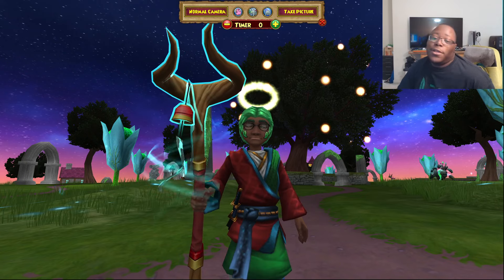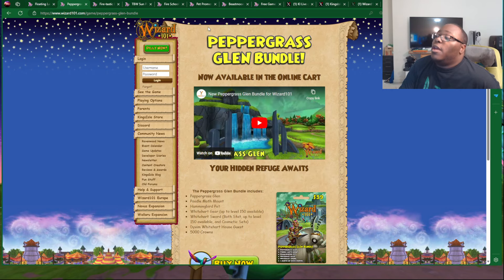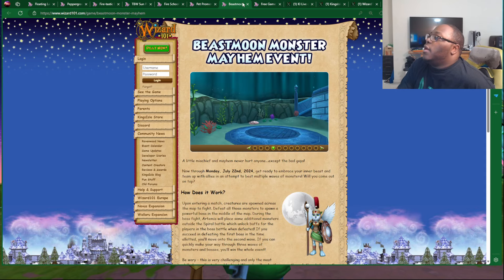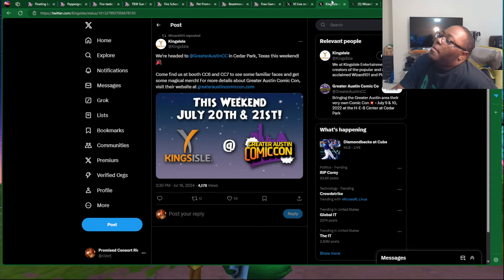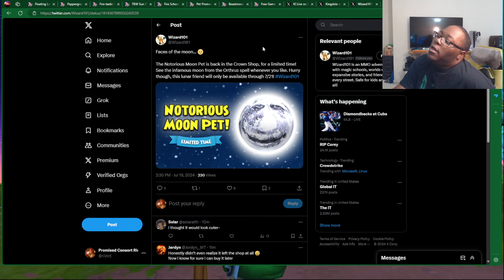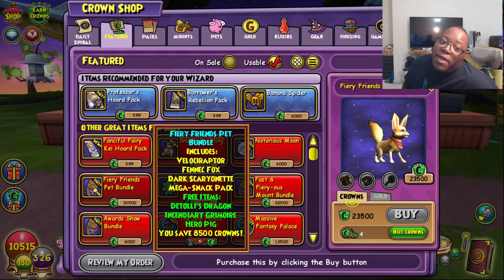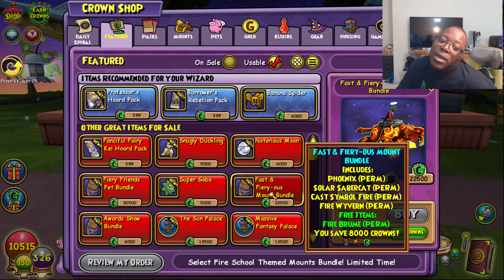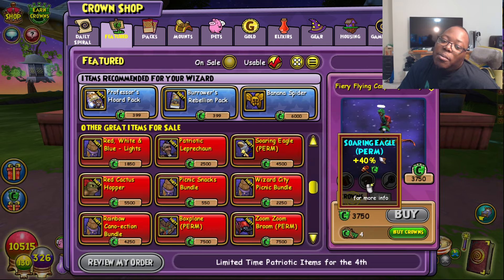💰 GET YOUR CROWNS UP! Wizard101 Weekly News Recap!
GET YOUR CROWNS UP! Tons of items are available in the Crown Shop for a limited time so take advantage! Double Monstrology is also active. Enjoy!